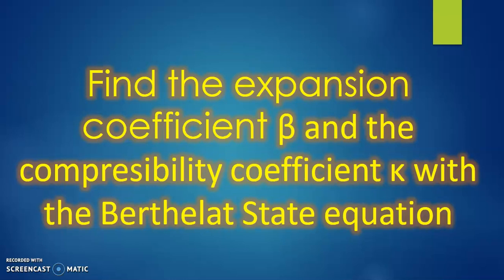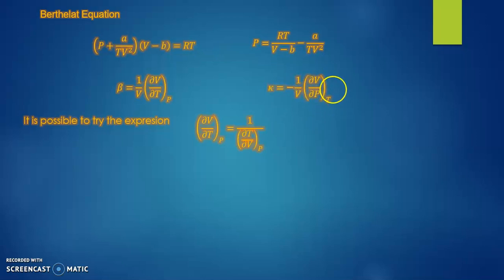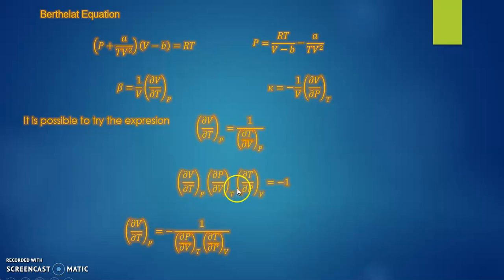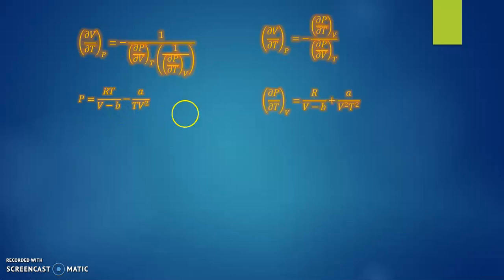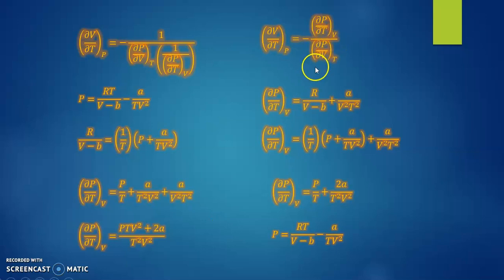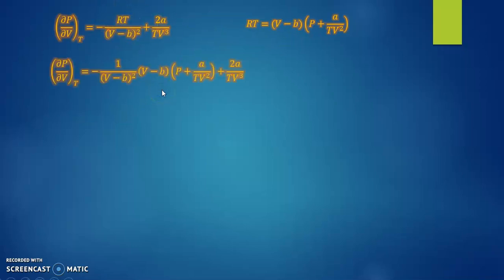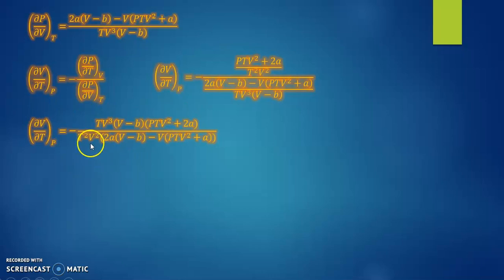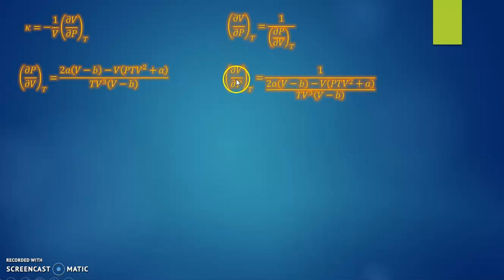García Colín, Find the expansion coefficient β and the compresibility with the Berthlat equation